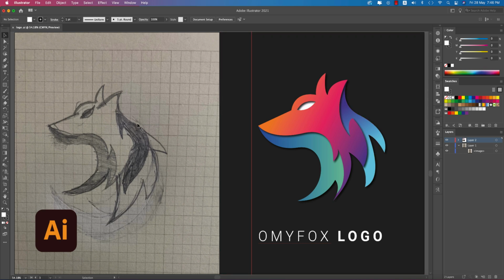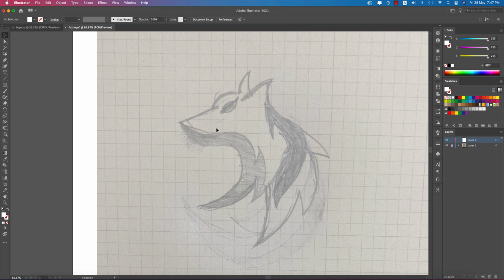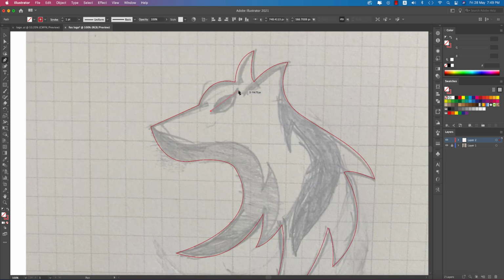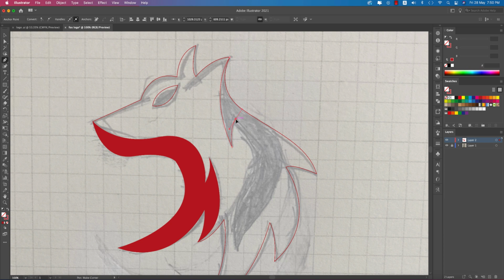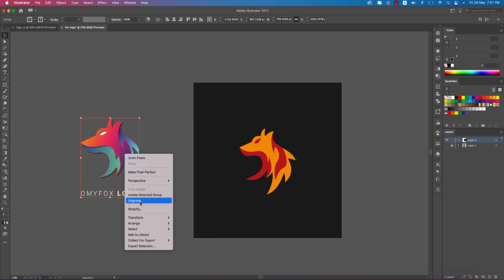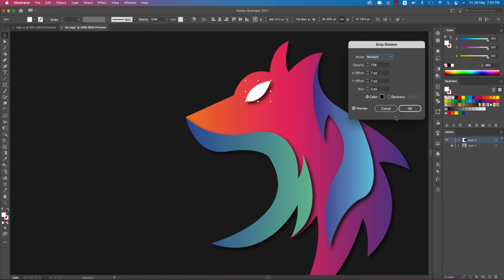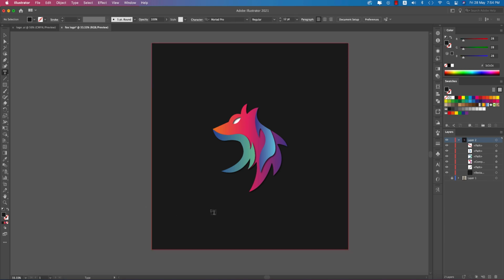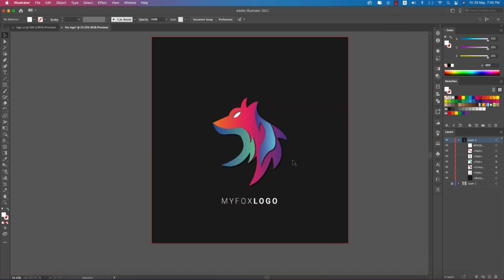How to make a FOX LOGO in Adobe Illustrator cc 2021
Hi Everyone i am gonna show you a new thing today. adobe illustrator,adobe illustrator cc,adobe illustrator tips and tricks,adobe illustrator tutorial,illustrator,illustrator tutorial,adobe illustrator tutorial for beginners,illustrator cc tutorial,sketch to vector illustrator,illustrator easy tutorial,adobe illustrator vector tutorial,how to make a font in illustrator,logo design illustrator,illustrator step by step,adobe illustrator cc 2021,pen tool illustrator,adobe illustrator cc 2021 getintopc,adobe illustrator cc 2021 install